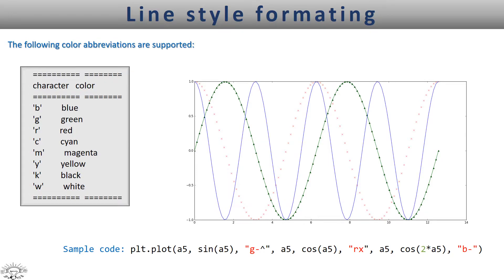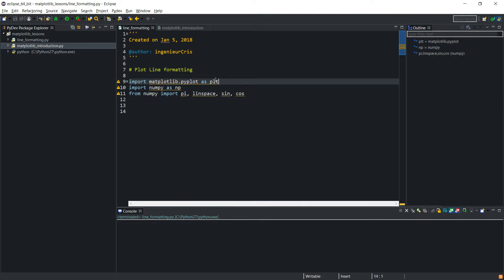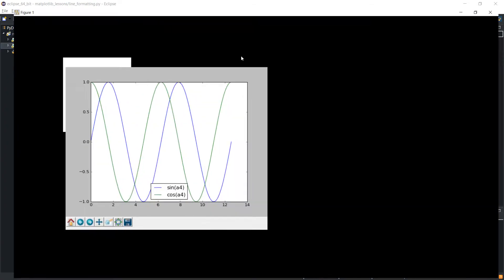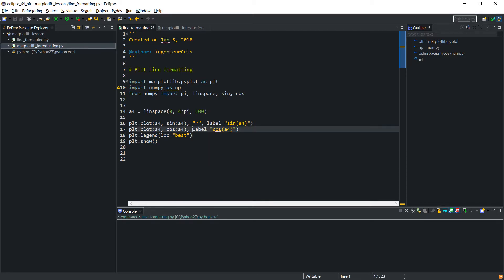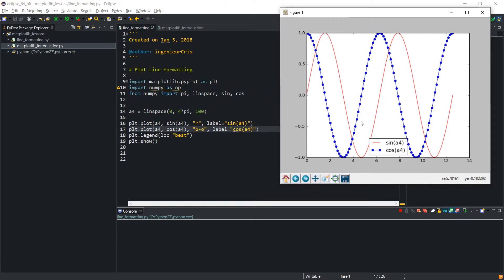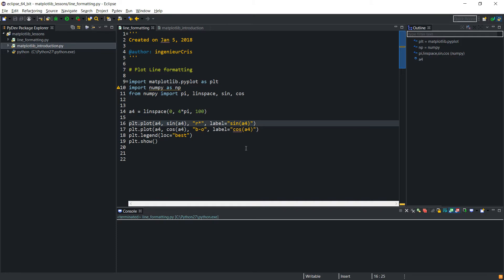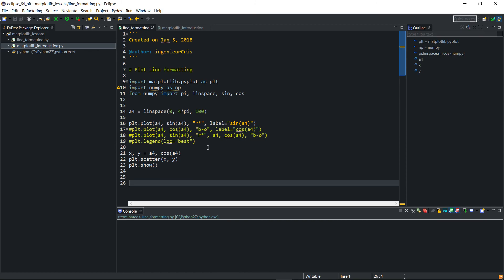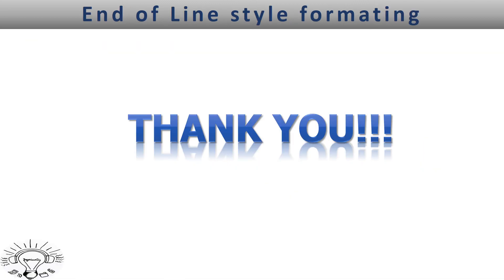Matplotlib line style formatting - Lesson 2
This video demonstrates  and explains the plotting syntax used in matplotlib.pyplot to format lines styles, line markers and line colors.